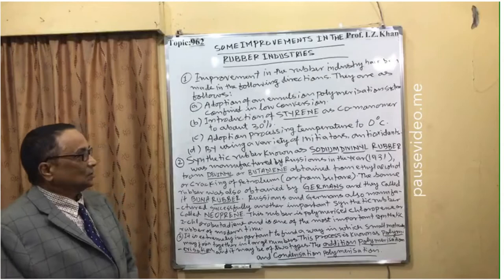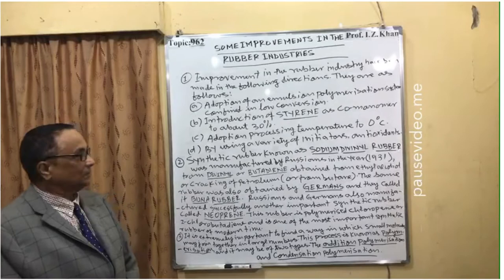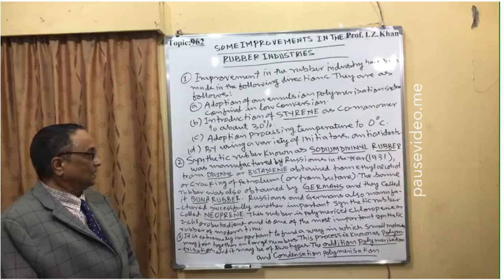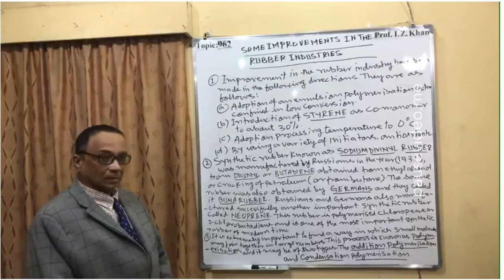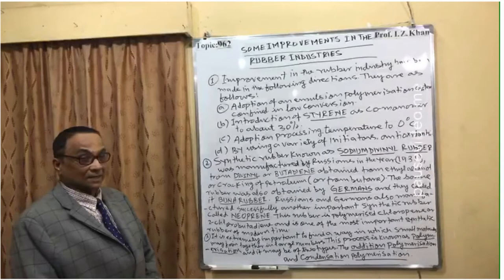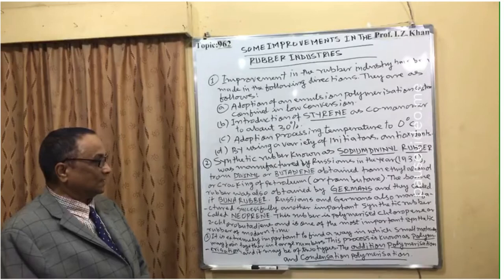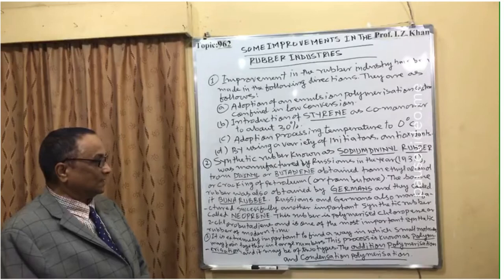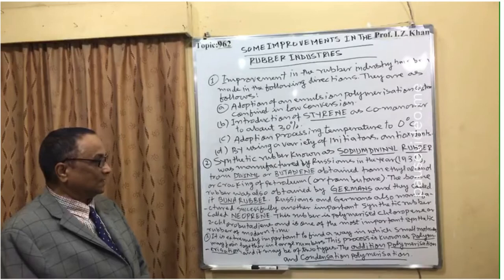Lecture-962Topic- SOME IMPROVEMENT IN THE RUBBER INDUSTRY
Introduction
The improvement in the rubber industry have been made in the following directions they are adoption of an emulsion polymerization system confined in low conversion, Introduction of styrene to about 30%. Adoption processing temperatures to about 0 degC. By using a variety of initiators, antioxidants.